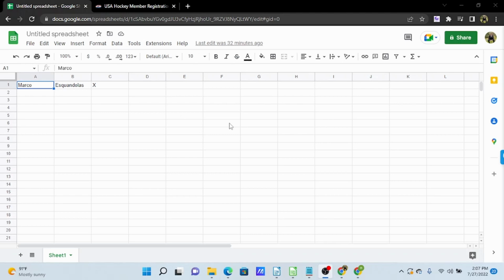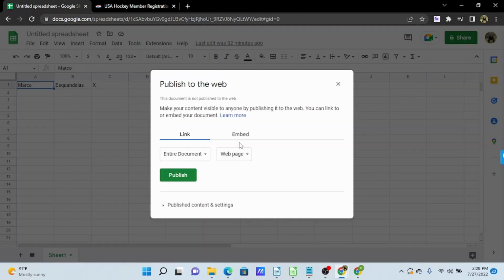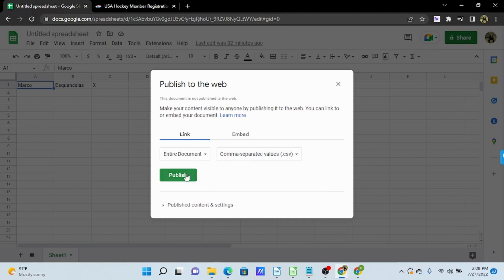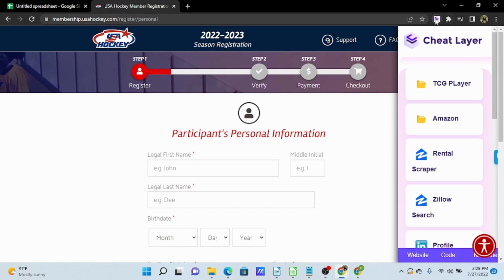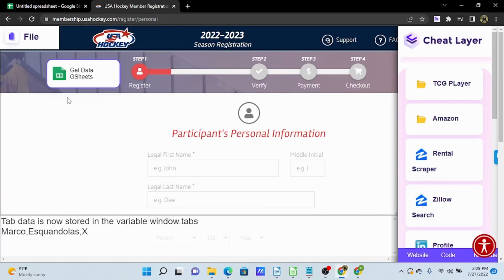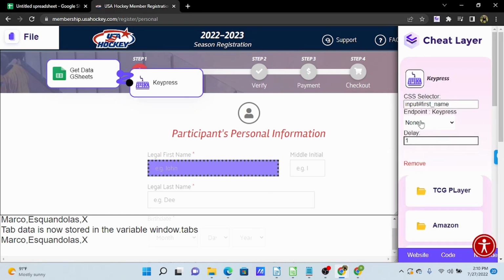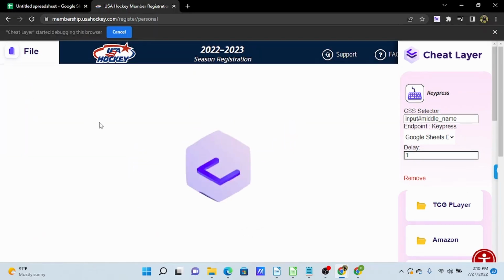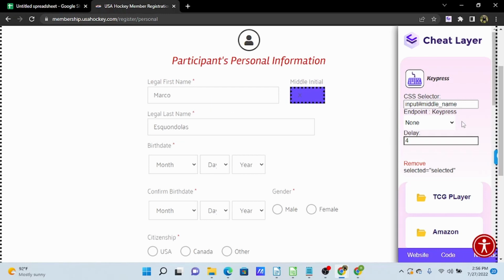How to use Cheat Layer to fill a form using data from Google sheets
In this tutorial we will show you how to use data stored in a Google sheet to fill in text fields, such as on a form, using entirely no code options